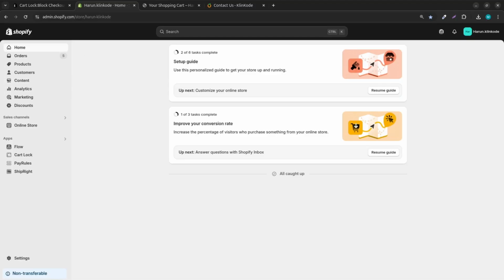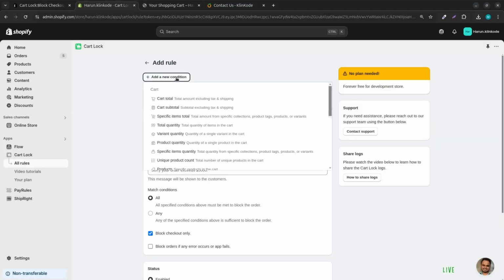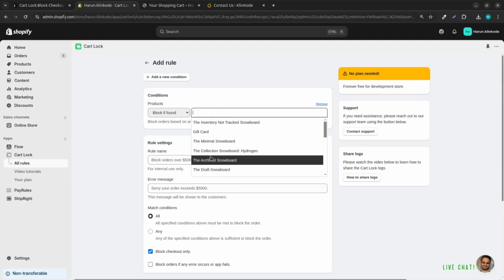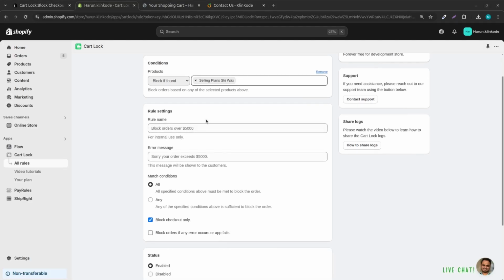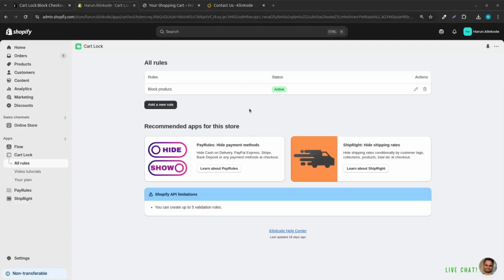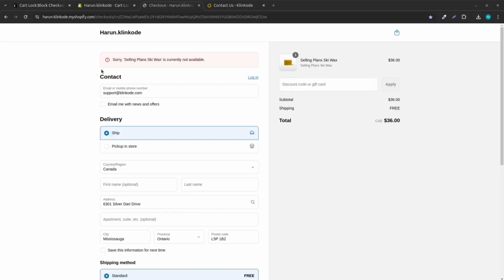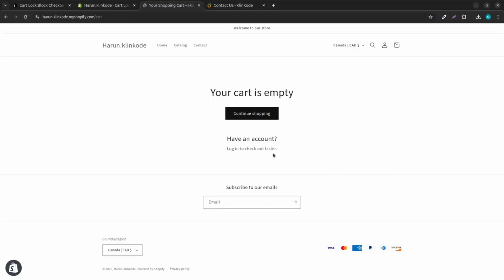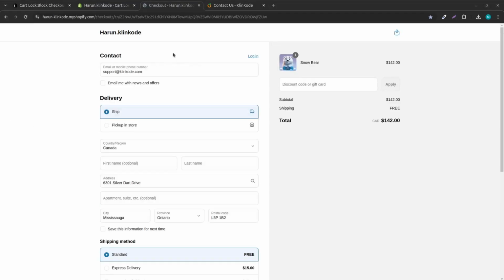Cart Lock Restrict Cart Access Using Product Conditions Cart Lock | KlinKode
Want to block checkout when certain products are added to the cart?
This video shows you how to Restrict Cart Access Using Product Conditions in Cart Lock app by KlinKode to restrict access based on specific products in the cart.
This is perfect for limiting access to exclusive items, subscription-based products, or test inventory you don't want sold.

🔍 In This Video, You’ll Learn:
 ✔️ How the "Products" rule works
 ✔️ How to select specific products that block checkout
 ✔️ How to set an informative message for customers
 ✔️ How to test and trigger the rule on your Shopify store
 ✔️ Best use cases for blocking products

💡 Why Use Product-Based Restrictions?
 ✅ Control access to exclusive or restricted items
 ✅ Manage pre-order or limited edition product sales
 ✅ Prevent checkout for test or draft listings
 ✅ Offer products only to select customers